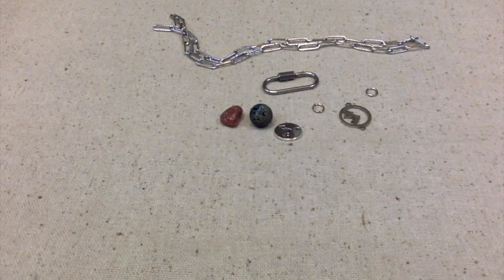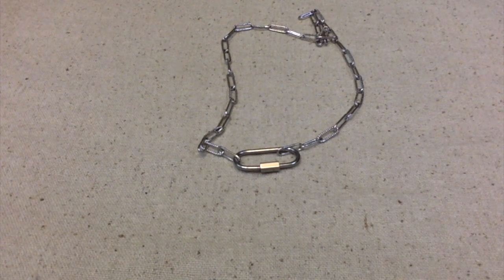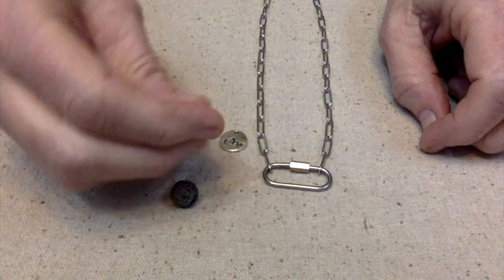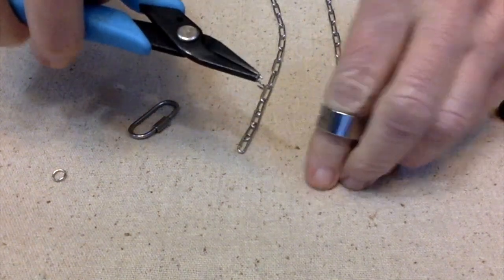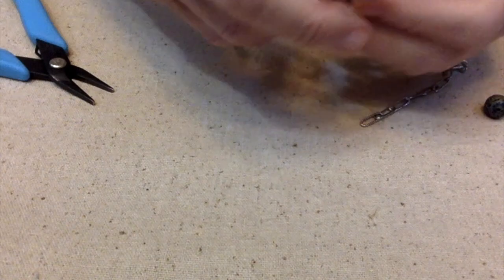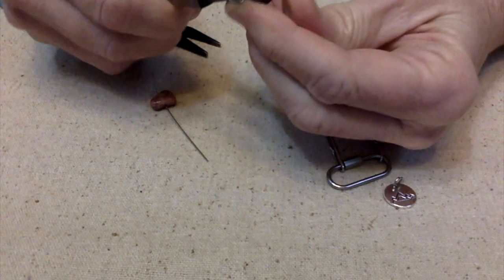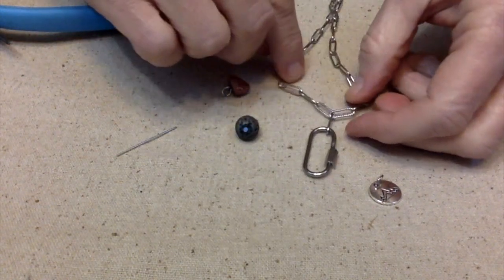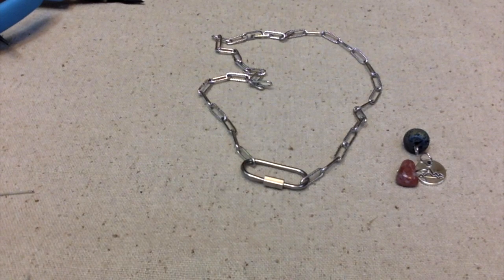Carabiner Necklace Designs Bargain Bead Box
Today, I'm showing some designs you can do with the carabiner clasp in September 2023 Bargain Bead Box Mountain Majesties.